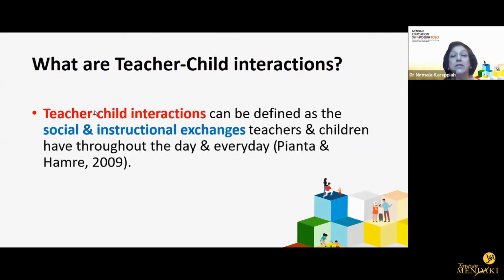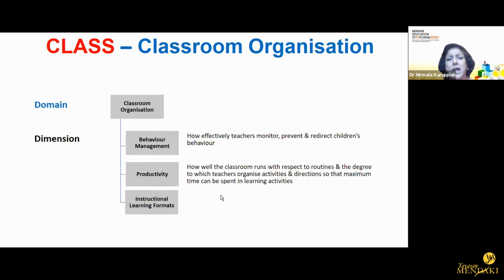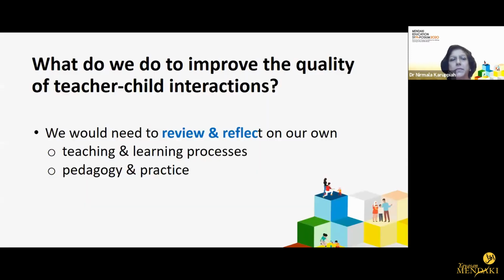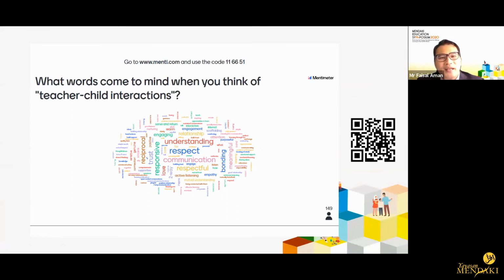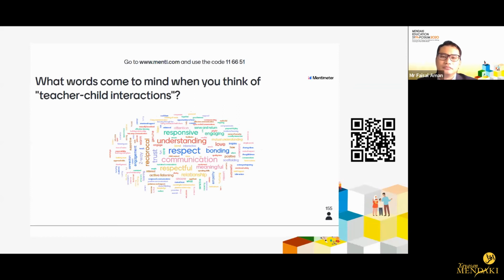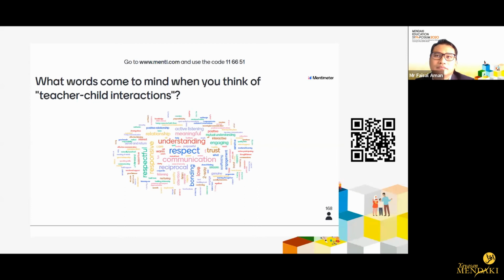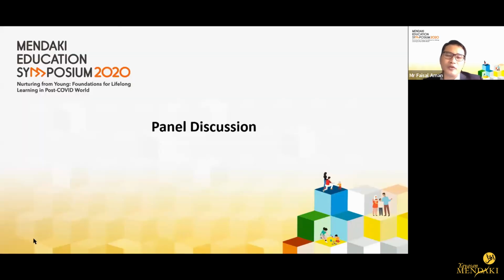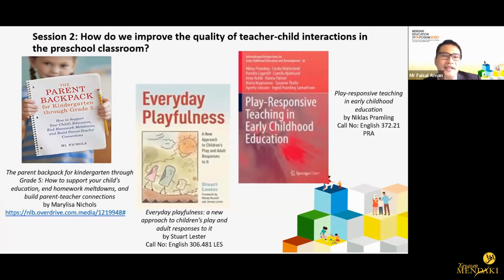MENDAKI Education Symposium 2020 - Webinar 2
What are teacher-child interactions, and why are they important to children in the preschool classroom? How is the quality of teacher-child interactions measured? In this presentation, the Speaker will share her perspectives to these questions.

Early childhood practitioner, Ms Seri Rahayu Binte Ariff, an ECDA Fellow and Executive Principal, PAP Community Foundation Sparkletots joined Dr Nirmala Karuppiah for this session.